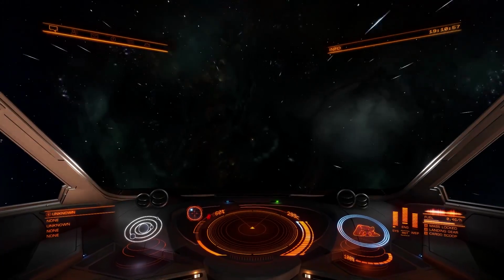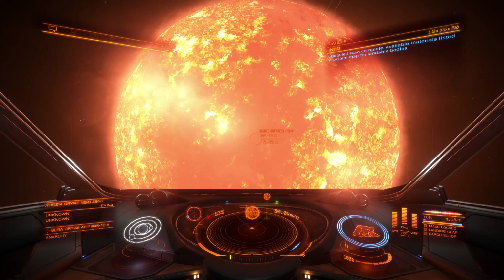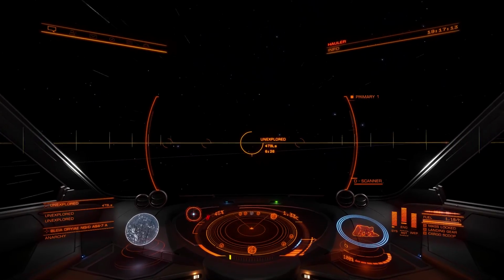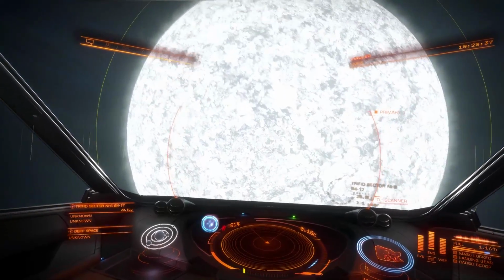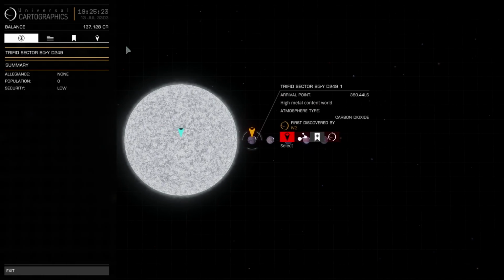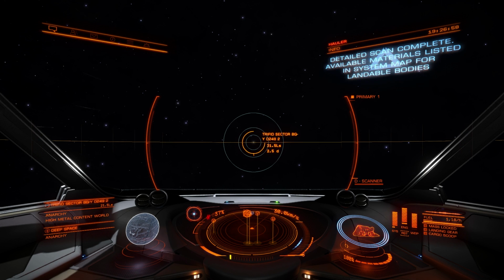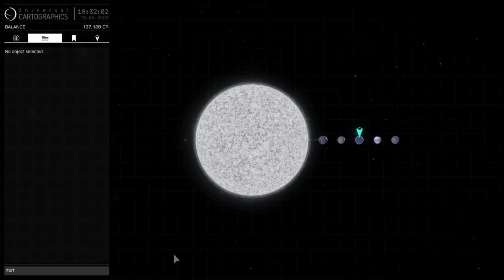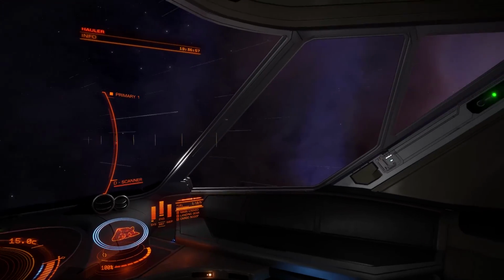宁静 Into the Black Part 11 - Elite: Dangerous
Let's rejoin CMDR Mal Reynolds out in the 'verse on his trip to the Trifid Nebula

Hap's twitter: @HapTweet